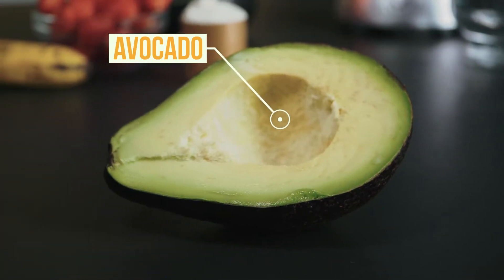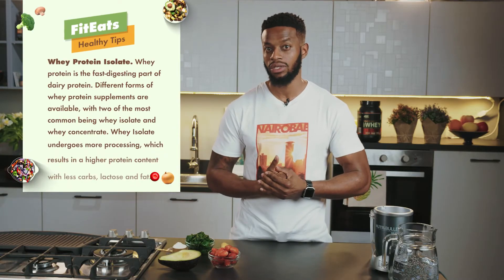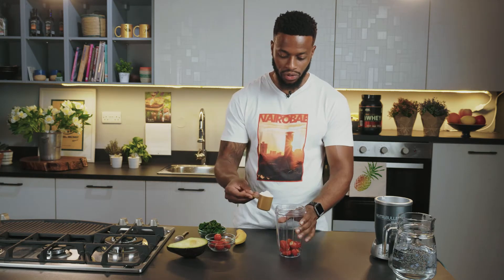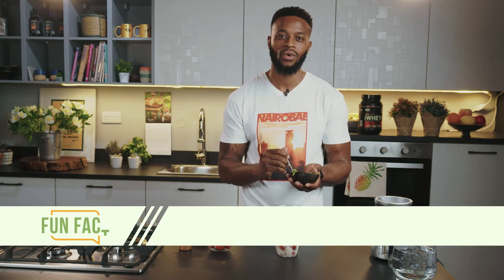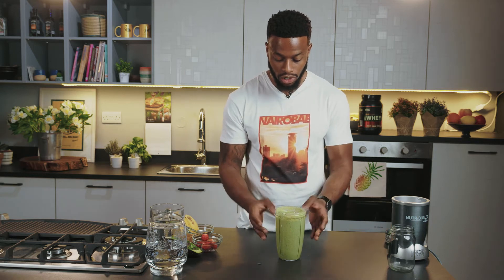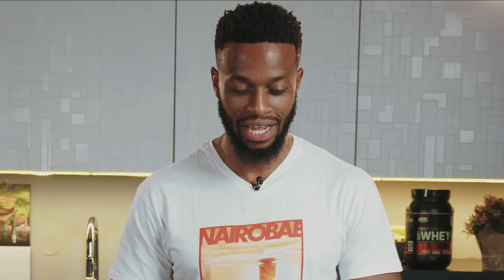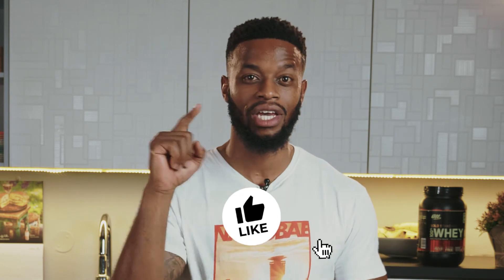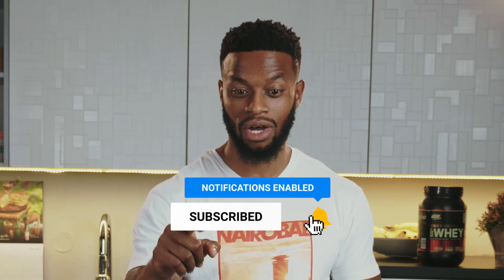FitEats with Shiv Simani | Ep 2: Post-workout Shake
On the last episode, fitness trainer and coach Shiv Simani shared his go-to pre-workout smoothie which you loved. On this episode, he prepares his all-time favourite post-workout shake. After you've hit the gym and you're rushing back to work, you definitely need an energy boost. This easy-to-make nutritious and filling shake will do just the trick.